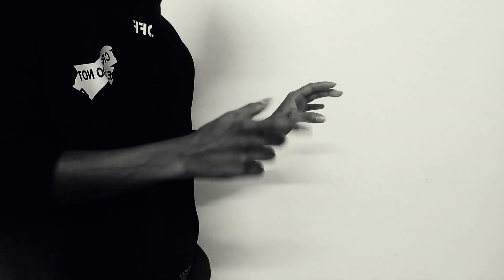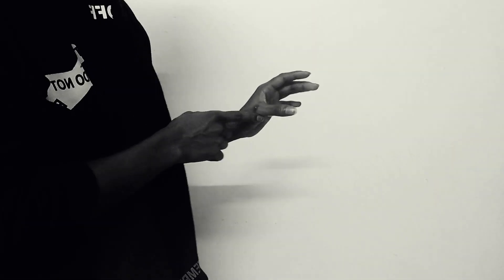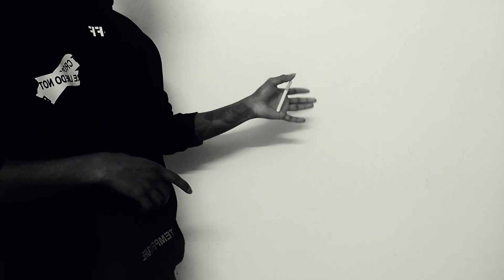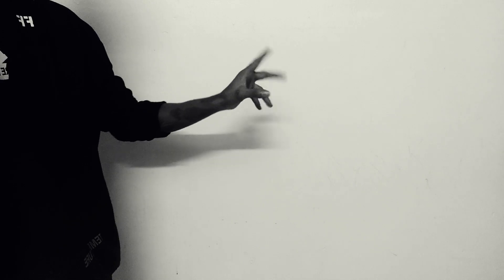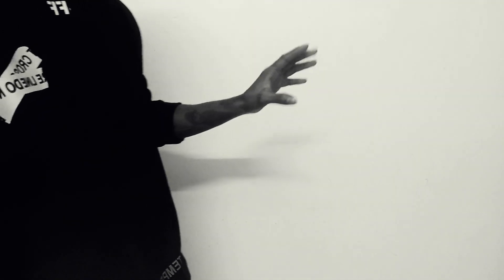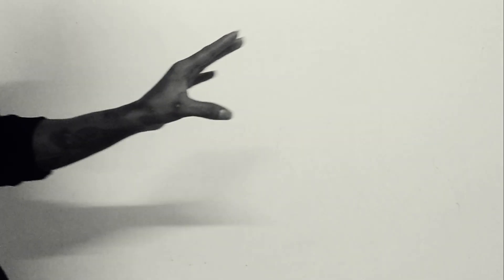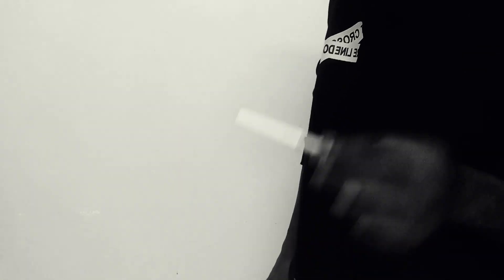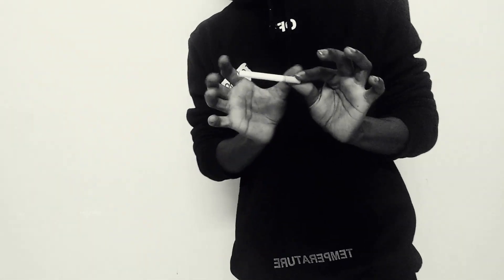HOW TO PRODUCE A CIGERATTES FROM THIN AIR // IN TAMIL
How To Produce a Cigerattes From Thin Air , Tutorial In TAMIL

Hope you guys enjoy the video !!! Keep smiling 😊

Peace ,